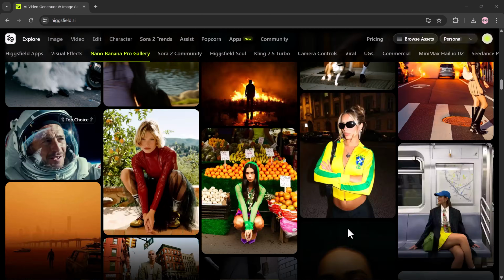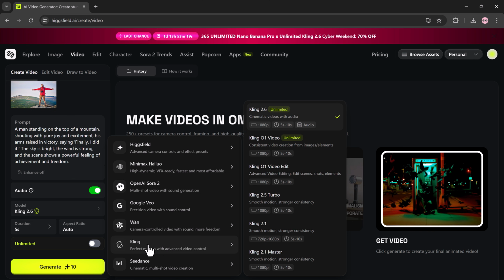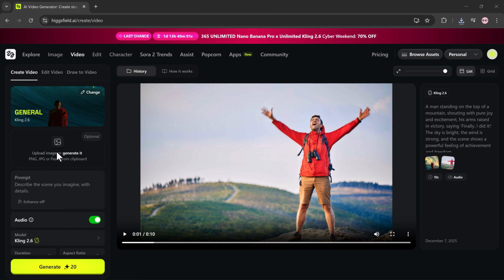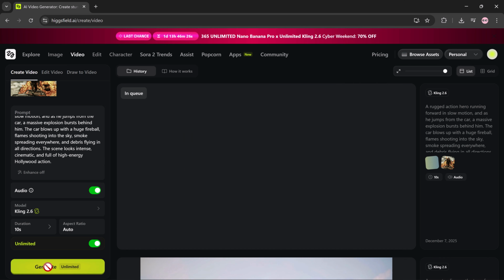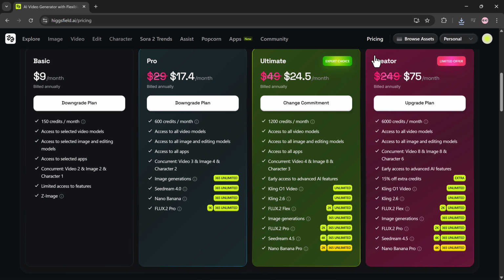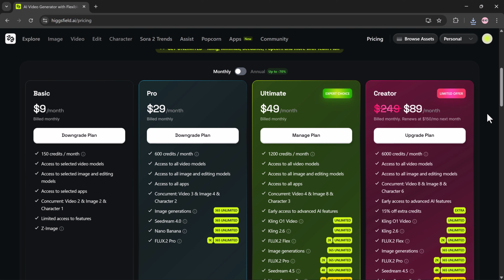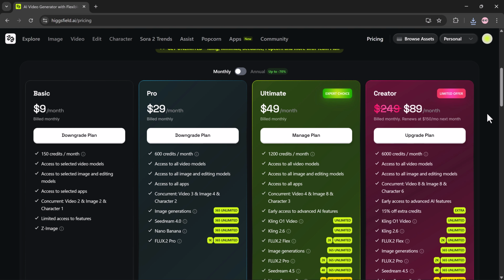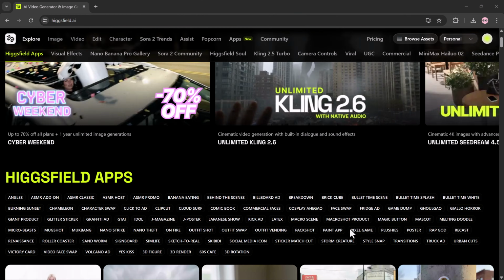I Tested Kling 2.6 Audio - The Results Are Unreal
🚀 Higgsfield Kling 2.6 Audio — Full Demo & Breakdown
Higgsfield just launched Kling 2.6 Audio, and it’s a game-changing update for AI video creators. This new version finally brings native audio, real-time expressive voice, and scene-synced sound — all generated together with your visuals.

In this video, I’ll show you a full workflow inside Higgsfield.ai, demonstrate how to use Kling 2.6 Audio, and test how well it handles voice, motion, ambience, timing, and overall scene realism.

Whether you create shorts, explainers, ads, VFX tests, or concept scenes — this update changes everything.